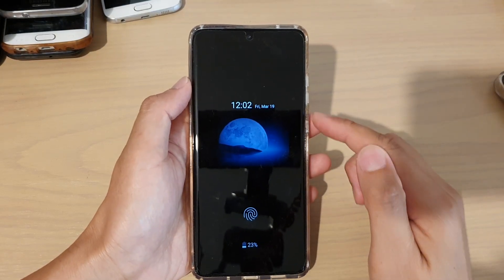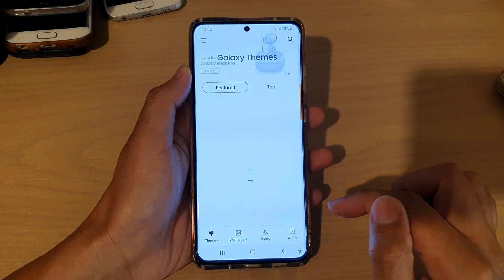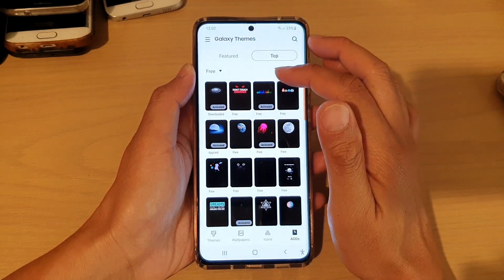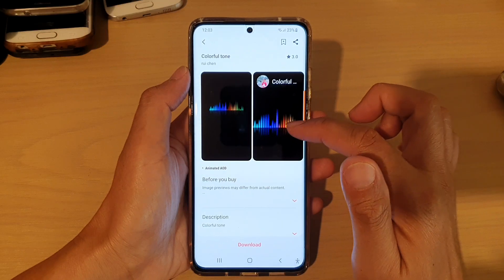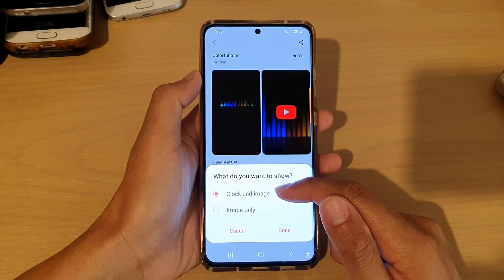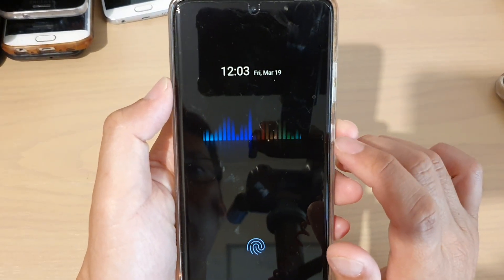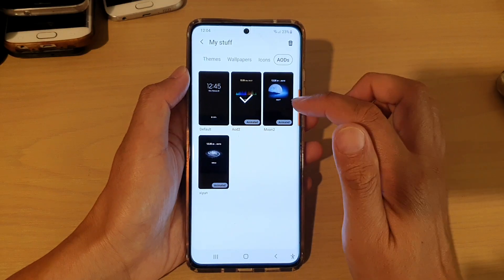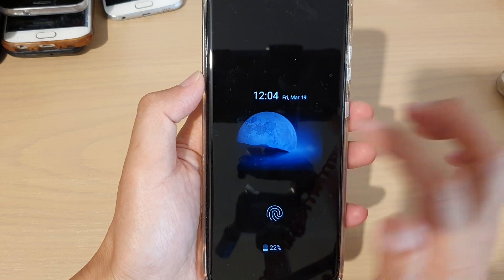Galaxy S21/Ultra/Plus: How to Download and Change Always On Display Theme - AODs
Learn how you can download and change Always On Display AODs Theme on Galaxy S21/Ultra/Plus.